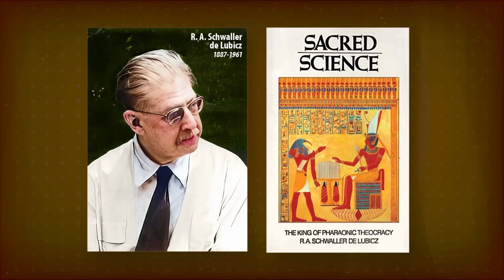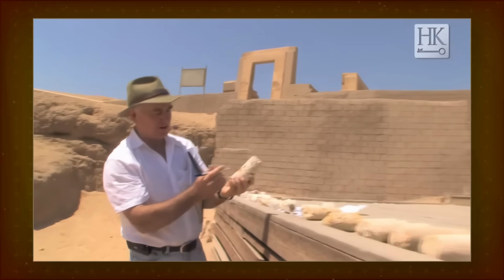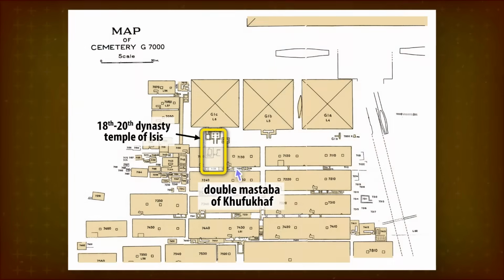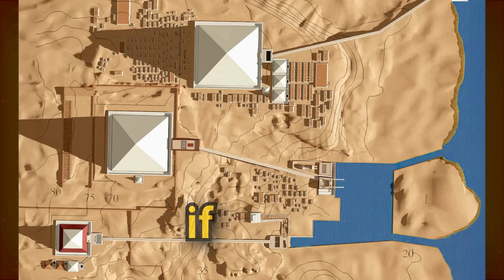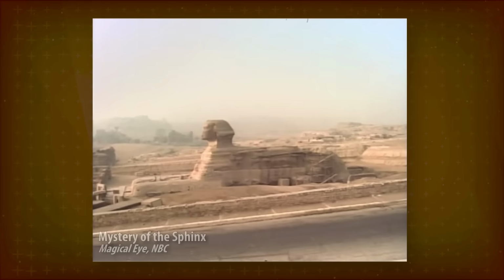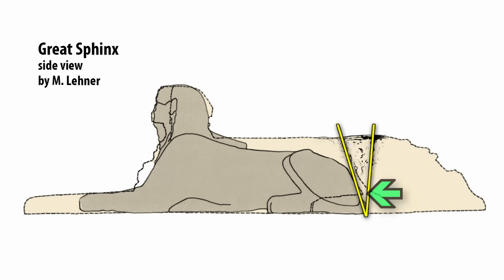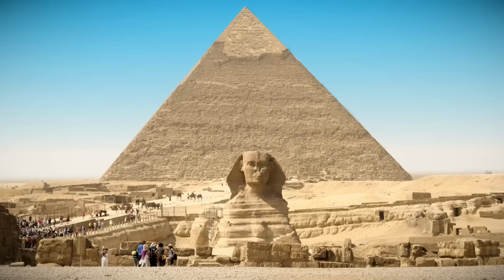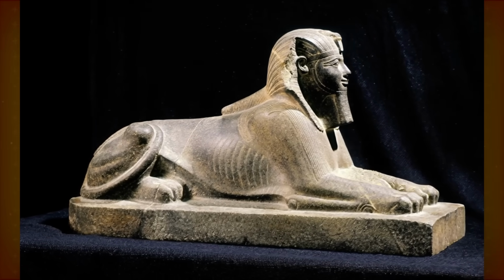Pt 1: Sphinx's True Age REVEALED!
Can we shed new light on the controversy about the Sphinx's age?

=== Sources ===

Books
The Stones of the Pyramids - Klemm & Klemm
Giza & the Pyramids - Hawass, Lehner

Papers
Archaeology of an Image: The Great Sphinx - M. Lehner
Excavations Around Mycerinus Pyramid Complex - A. Saleh
AERA 2023-24 Giza Mapping Project
Investigation of environmentally driven - S. Maekawa, N. Agnew

Photos:
Saqqara Unas causeway - Heidi Kontkanen (Flicker)

Wikimedia Commons:
Inventory_stela.jpg
Egyptian - Statue of Isis Protecting Osiris.jpg
Golden Mask of Psusennes I.jpg
Cairo._Pyramids_and_Sphynx_LCCN92501070.jpg
Chrysler Building Midtown Manhattan New York City 1932.jpg
Sleeping_Beauty_Castle_at_Night.jpg
1931-ChryslerBuilding-SpireSnippet.jpg
Akhet-Khufu.svg
DB320_Tomb.jpg
King_Menkaure_and_two_goddesses.jpg

Content:
@01:39 Drilling
@02:23 Oldest sources
@05:27 Things agreed-on
@07:09 Erosion rates vary
@08:06 Quarry areas
@09:00 Proportions